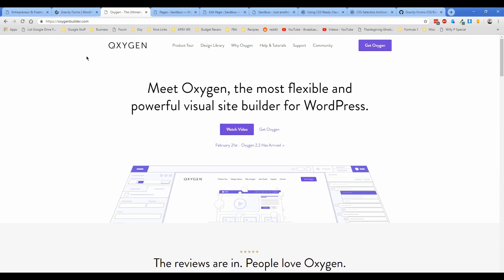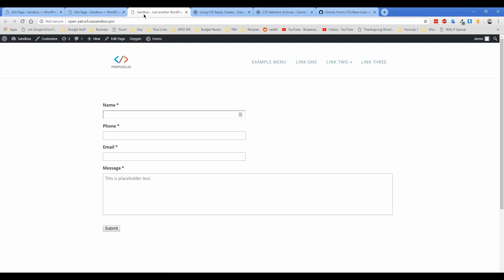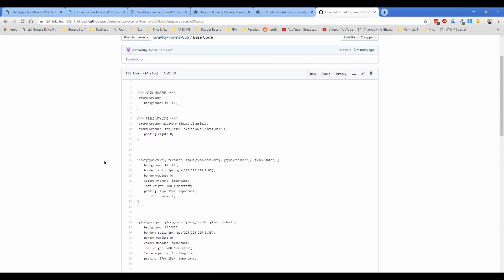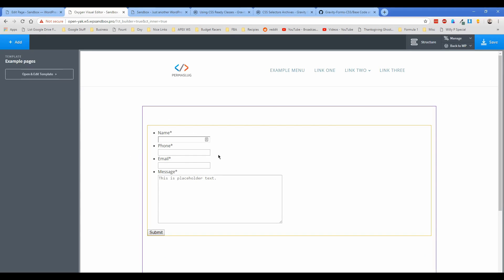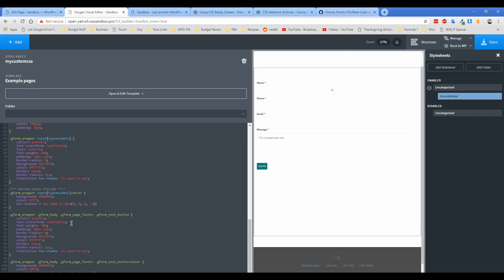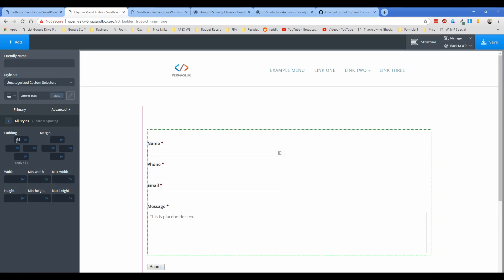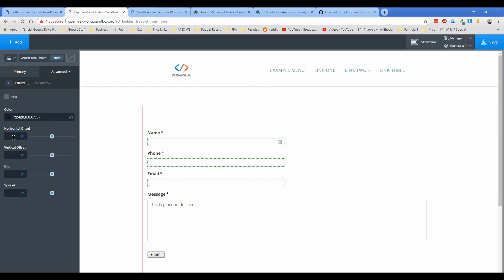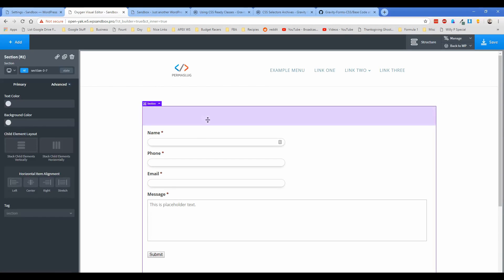How to Style Gravity Forms in Oxygen Builder for WordPress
Here's a quick tutorial on how to style gravity forms to look better than just a plain set of form fields. In this example, we're using Oxygen Builder for WordPress, but this CSS can be used in any WordPress website builder or theme.